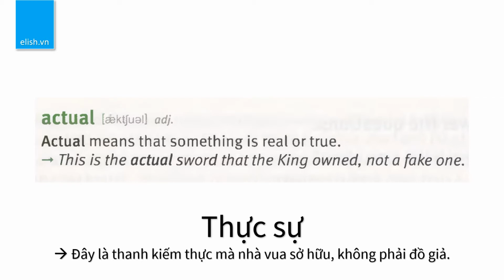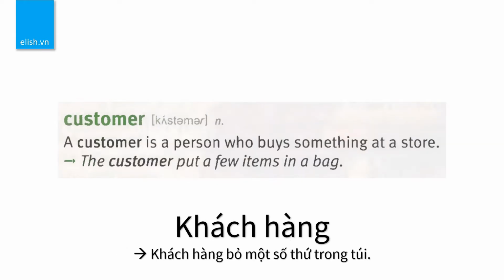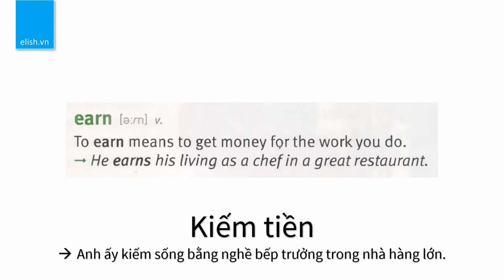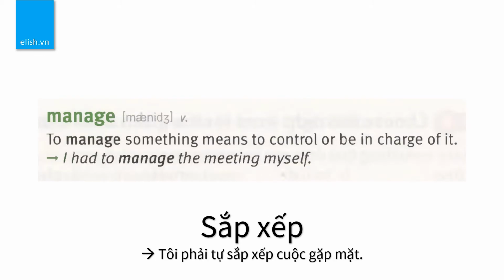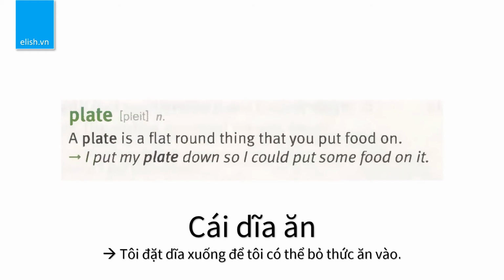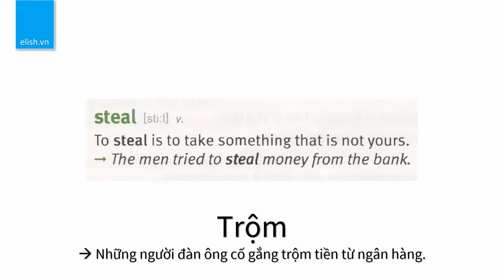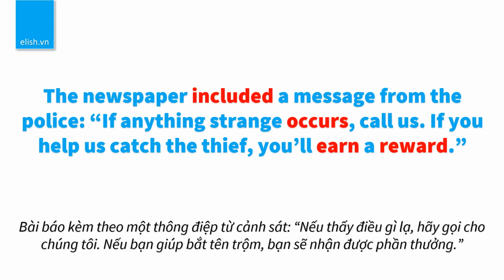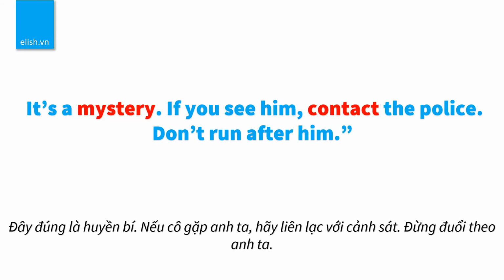4000 Từ Vựng Thông Dụng | NGÀY 22: Phần Thưởng Đáng Giá Hơn | A Better Reward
Bạn đang tìm kiếm nguồn học từ vựng tiếng Anh mỗi ngày? Hãy theo học từ vựng tiếng Anh với chuỗi video 4000 TỪ VỰNG TIẾNG ANH được biên soạn bởi enhub4u.

Nội dung học sẽ bao gồm 6 cấp độ theo 6 cuốn theo chuẩn tài liệu nước ngoài uy tín. Elishvn biên soạn và bổ sung thêm phần dịch nghĩa để giúp người Việt học dễ dàng hơn.

Trong mỗi bài học, bạn sẽ học được 20 từ mới đi kèm phát âm, dịch nghĩa và ví dụ minh họa cho từ mới. Tiếp đến là phần câu chuyện áp dụng giúp bạn hiểu được từ vựng mới được áp dụng như theo nào trong ngữ cảnh.